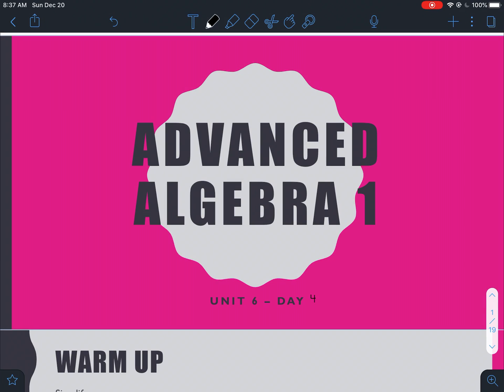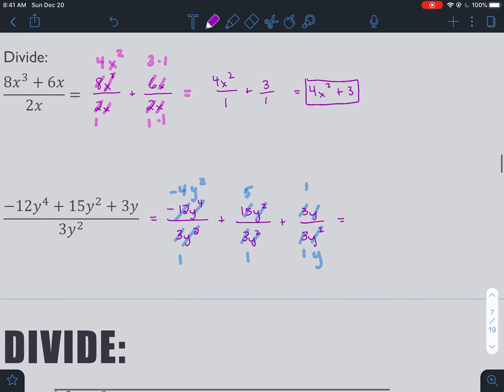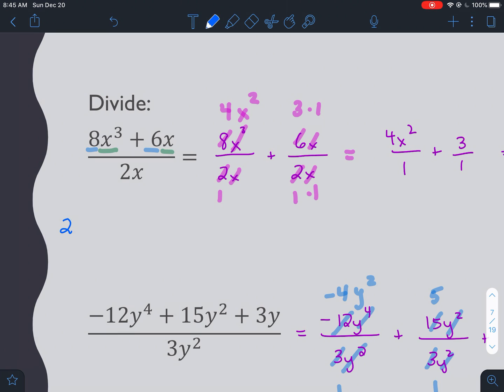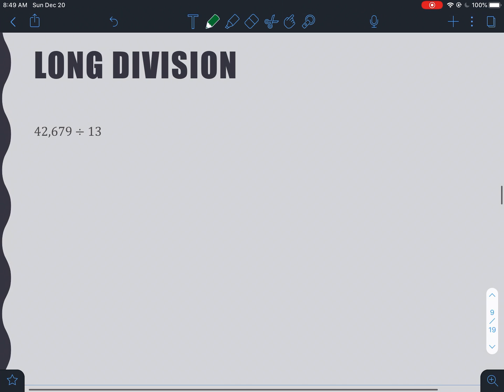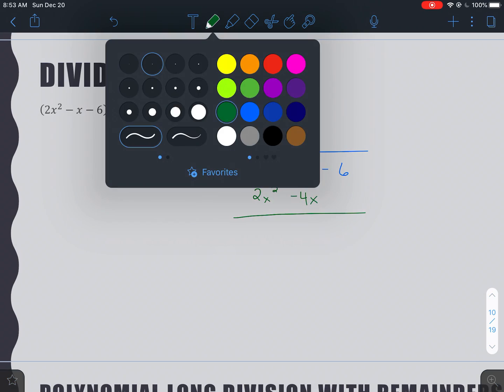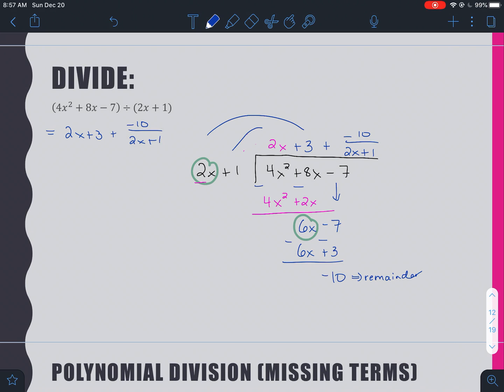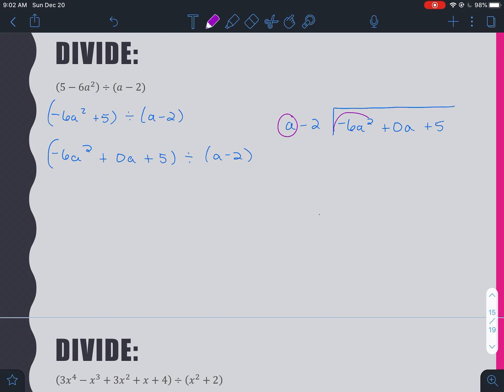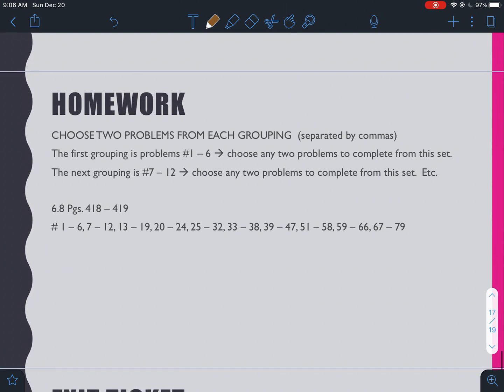Algebra 1: Unit 6 - Day 4 (Dividing Polynomials by Monomials and Polynomial Long Division)